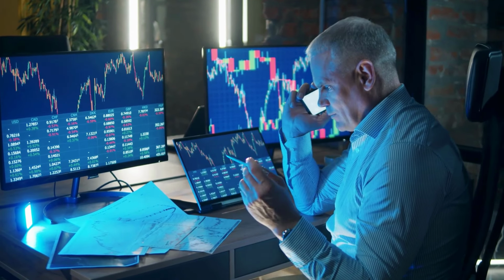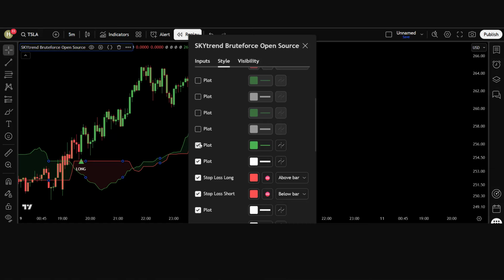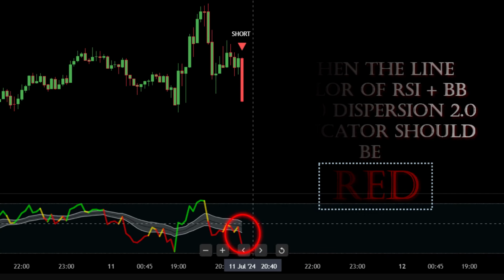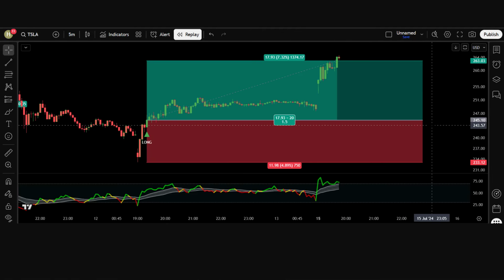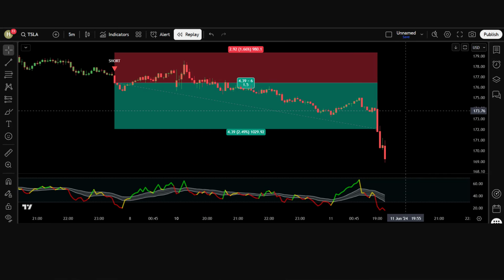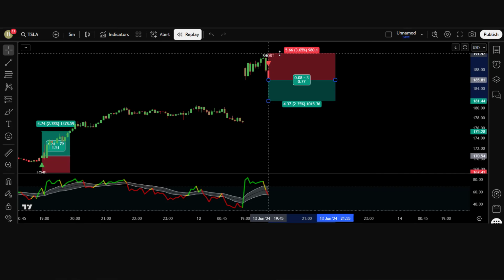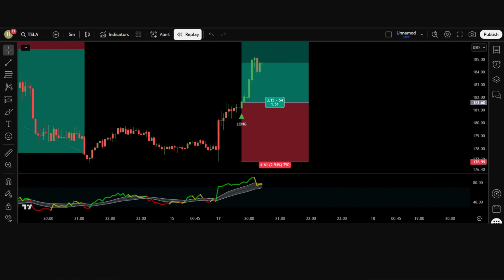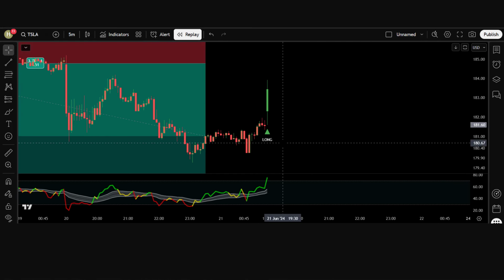STOP Using TradingView Without These Open Source Indicator Hacks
Learn how to simplify the SKYtrend BRUTEFORCE process using open source tools in this informative video. Discover the easiest methods and techniques to achieve your goals with SKYtrend BRUTEFORCE, and explore the benefits of leveraging open source tools for enhanced efficiency. Whether you're a beginner or an experienced user, this video provides valuable insights and step-by-step guidance on how to make SKYtrend BRUTEFORCE easier with open source tools. Watch now and take your skills to the next level.

In this video topic:---
consistent results when trading
trading chanakya
order blocks
Liquidity
Ultimate day trading
Ultimate strategy
sniper entries
sniper entrys
swingstrategy
SWINGTRADING
Forex
Trading
Smart money
Strategy
Price action
candlestick trading
tradingview indicators
candlestick patterns
stock market
swing trading
trading strategies
binance
cryptocurrency
crypto
bitcoin
Deltariver trading
Deltariver
trading course
money management tips money management in hindi
money management
pocket option strategy
pocket option
binomo trading
binomo strategy
binomo trading hindi
binomo
quotex trading strategy
quotex
iq option
forex trading
forex
day trading
market structure
technical analysis
stock trading
tradingview
forex trader
scalping strategy
scalping
supply and demand trading
tradingview indicator
chart patterns
trading
stocks
scalping strategy
day trading
btc
AI Trading
crypto
forex trading
bitcoin
tradingview indicators
forex
Crypto Trading
SuperTrend Indicator
Technical Analysis
Automated Trading
Swing Trading
AI in Finance
Price Action Trading
Financial Markets
Trading Tools
trading crypto
tradingview
best trading strategy
RSI + BB (EMA) Dispersion
best indicators for tradingview
tradingview indicator
อินดิเคเตอร์ forex ที่ดีที่สุด
best indicator
fabervaale
fabio valentini trading strategy
liquidity indicator tradingview
trading indicators buy and sell
trading view
trading view indicator